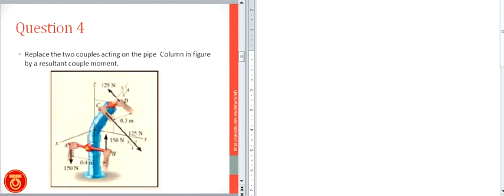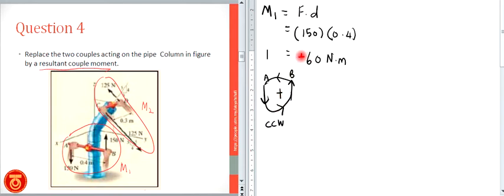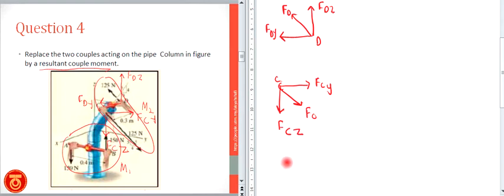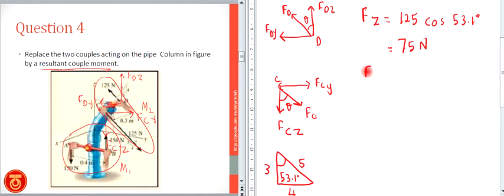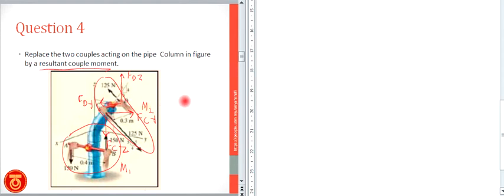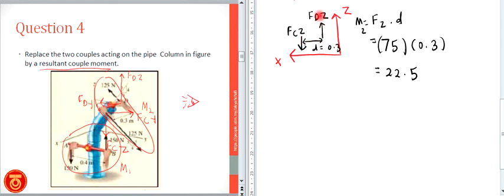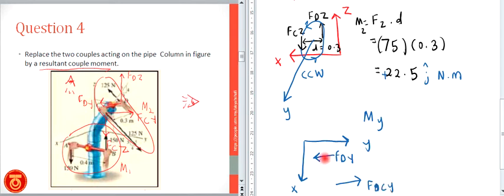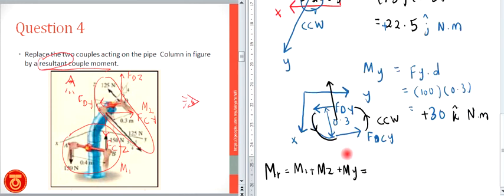Tutorial Statics : Resultant Couple Moment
Step by step tutorial of resultant couple Moment